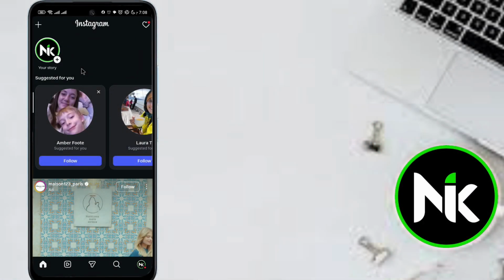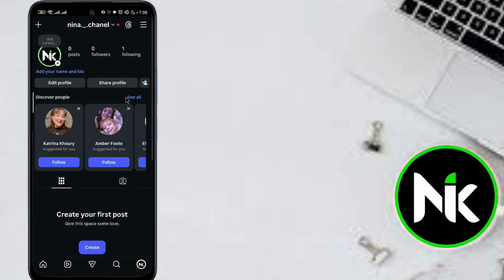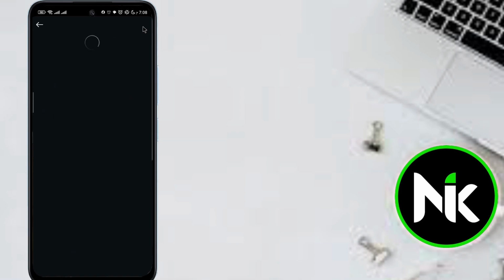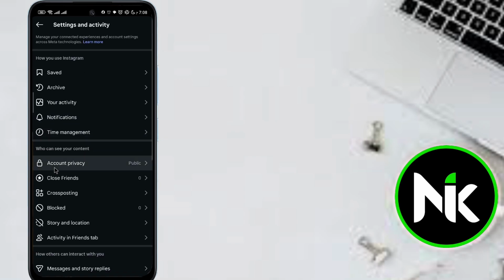How to Make Your Instagram Account Private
Want to keep your Instagram account private? 🔒
In this video, you’ll learn step by step how to make your Instagram account private in less than one minute.
By switching to a private account, only people you approve can see your posts, stories, and profile.
This is a very important feature to protect your privacy and control who follows you on Instagram.
Watch until the end and apply the steps easily on your phone 📱✨